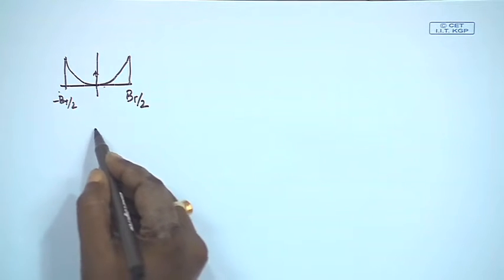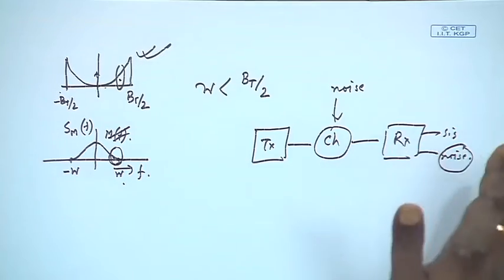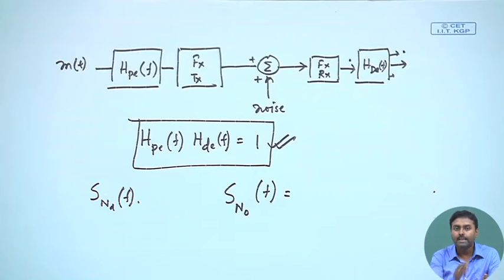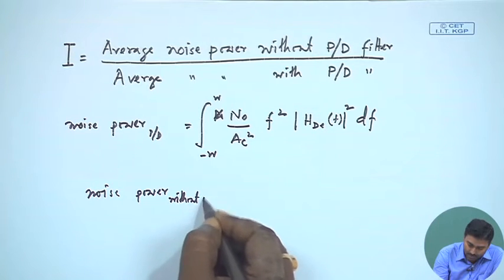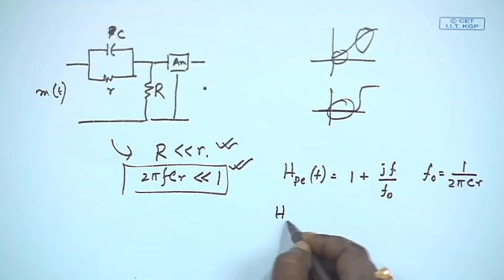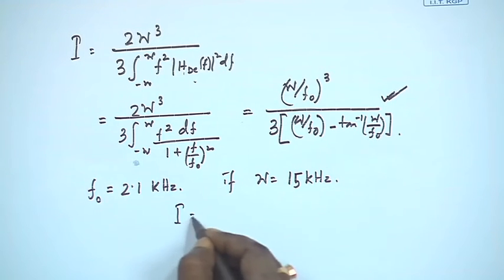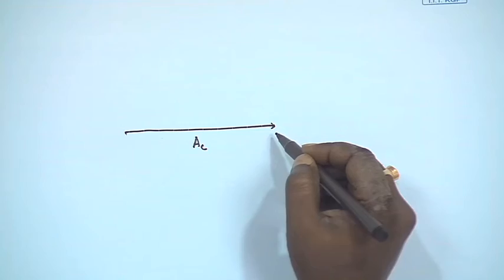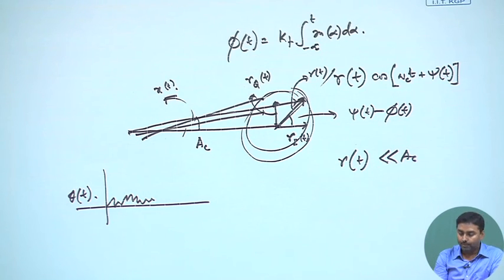Lecture 55: FM Noise Analysis (Contd.) - 2